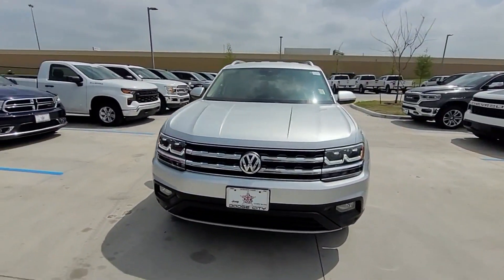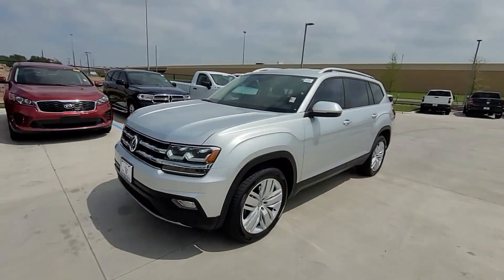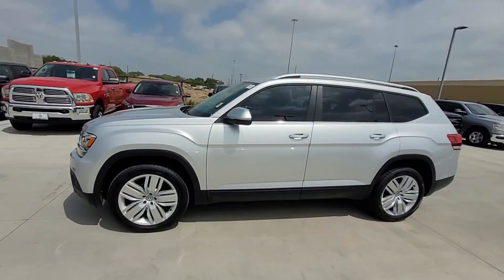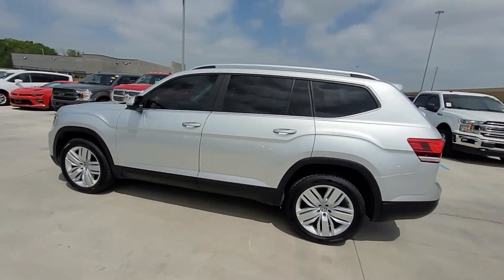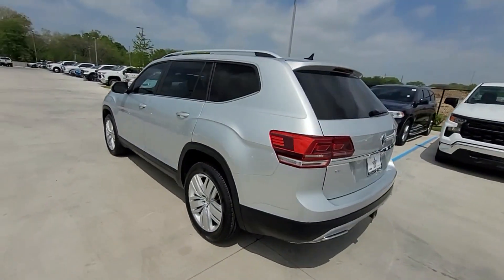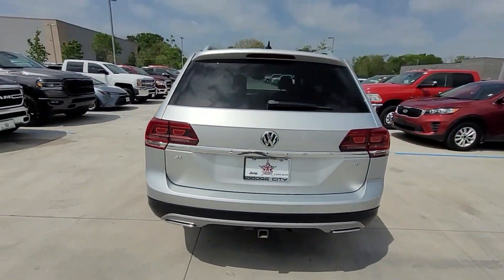Used 2019 Volkswagen Atlas 3.6L V6 SE w/Technology Prosper, Allen, Plano, Denton, Melissa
2019 Volkswagen Atlas 3.6L V6 SE w/Technology 1V2WR2CA7KC605990 Video

To schedule a test drive in this 2019 Volkswagen Atlas 3.6L V6 SE w/Technology, call us at or stop by our showroom located at 700 S Central Expy, McKinney, TX 75072.

This 2019 Volkswagen Atlas 3.6L V6 SE w/Technology is full of phenomenal features such as: